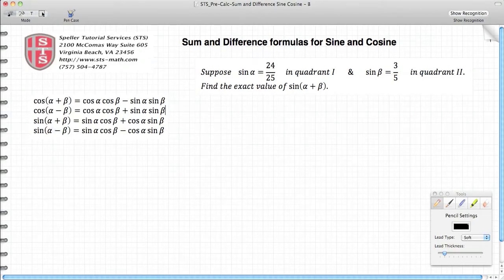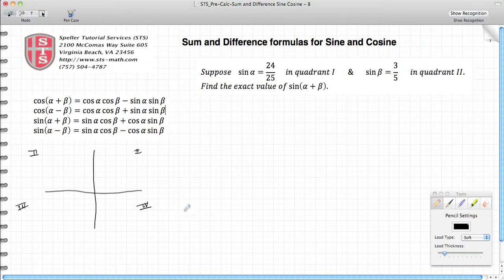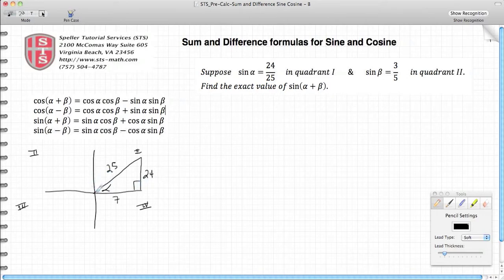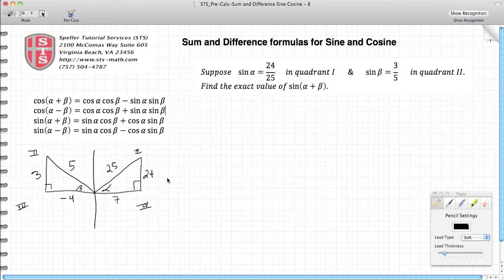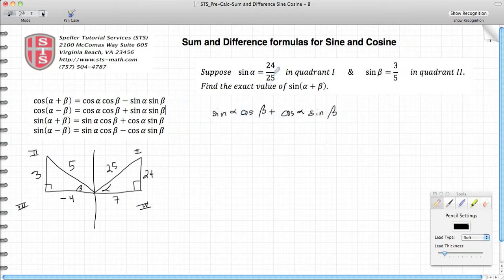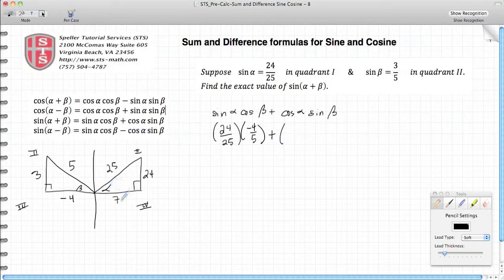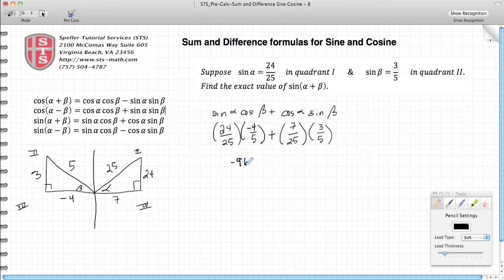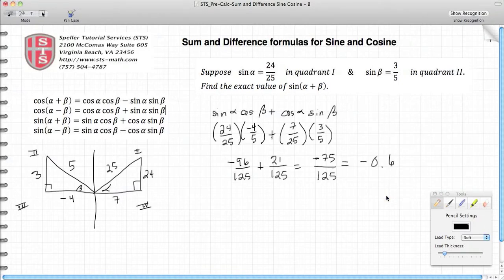How to use the sum and difference formulas for sine and cosine for unknown angles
Step by step instruction on using the sum and difference formulas for sine and cosine when the angles are unknown .